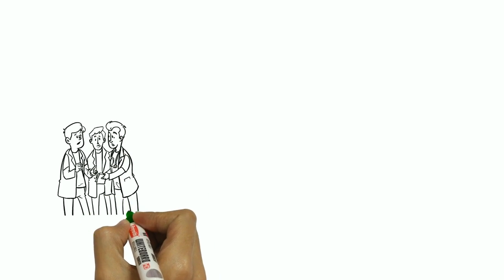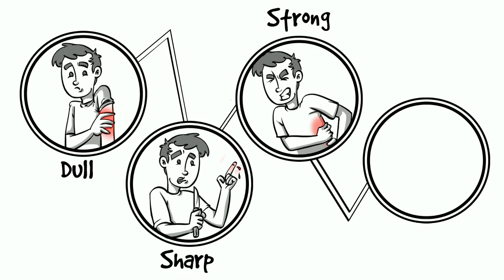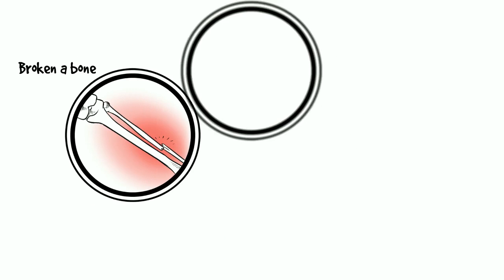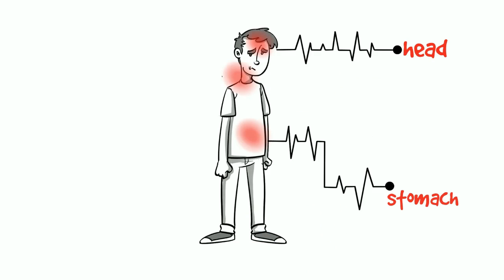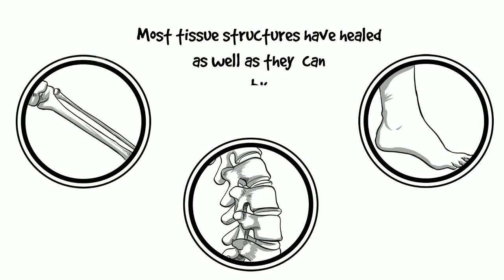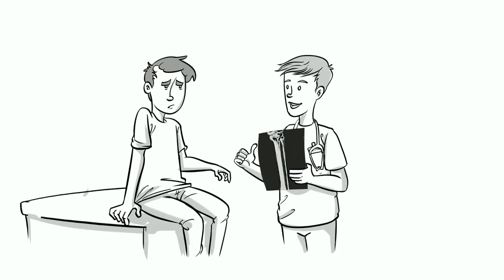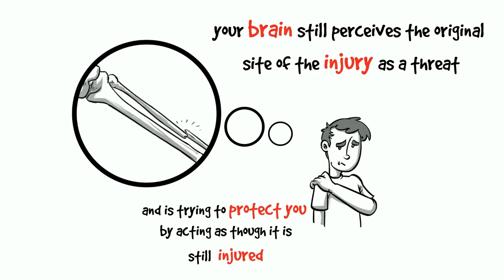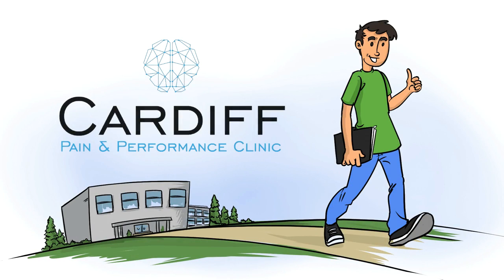Pain - A quick explanation!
Find out in 90 seconds why you feel pain, and what to do about it !